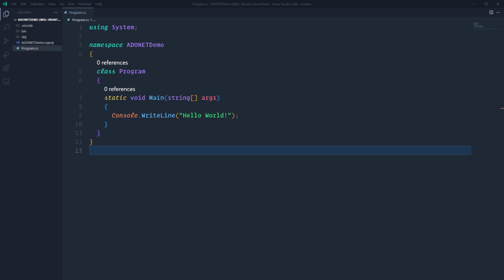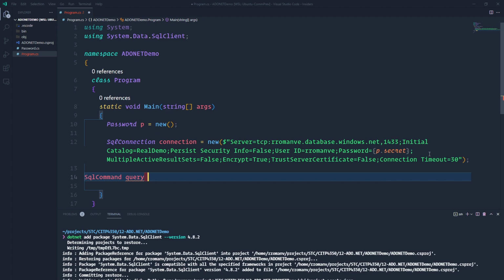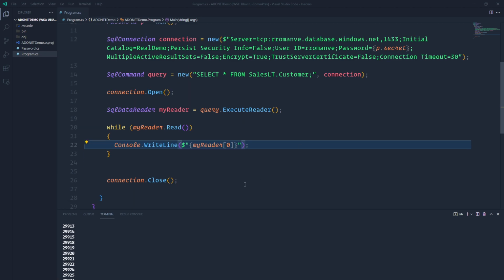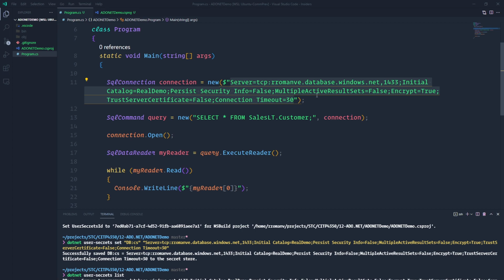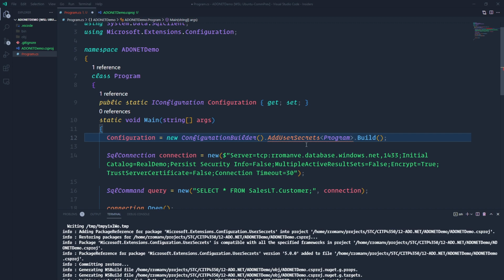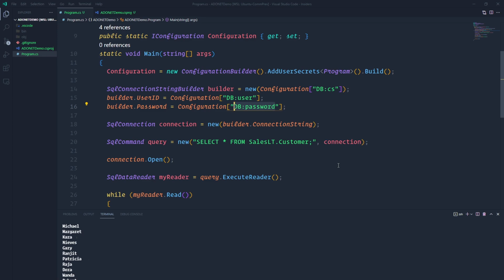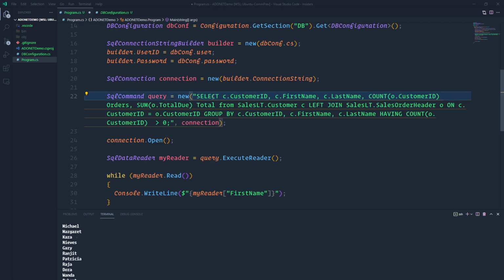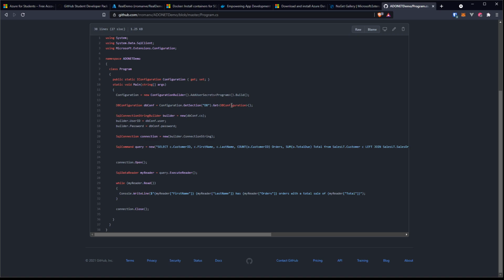C# ADO.NET and Basic User Secrets Management - dotnet core 5